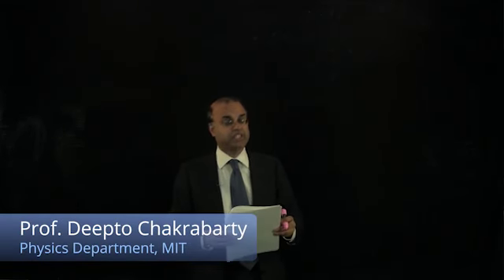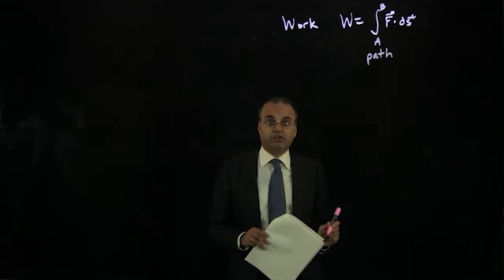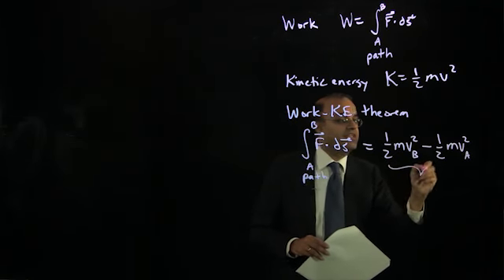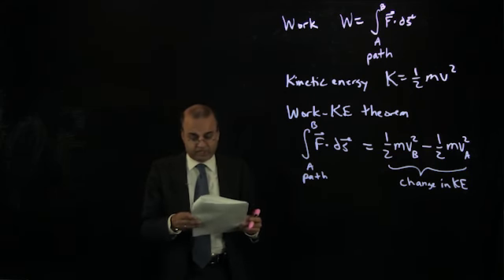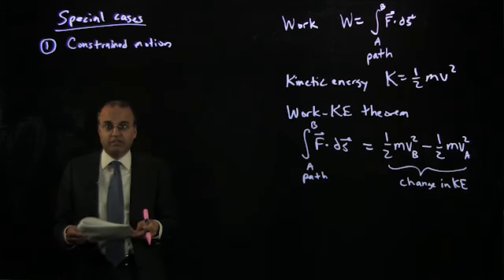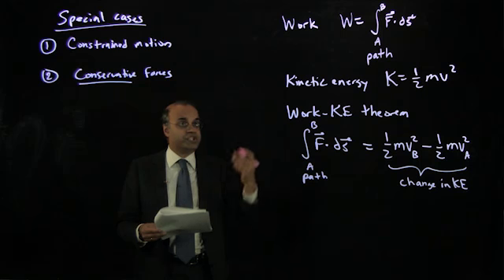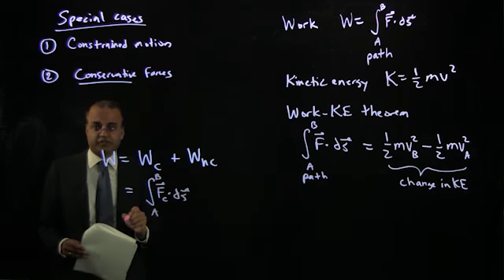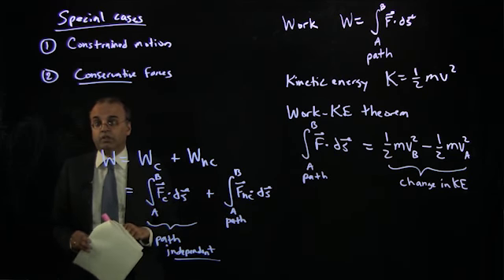MIT Classical Mechanics Course Lesson 97